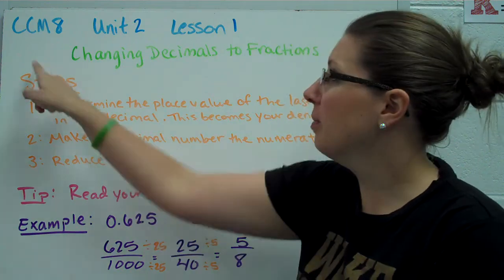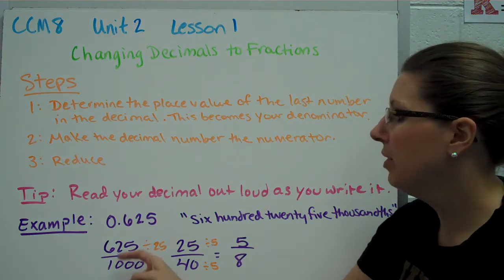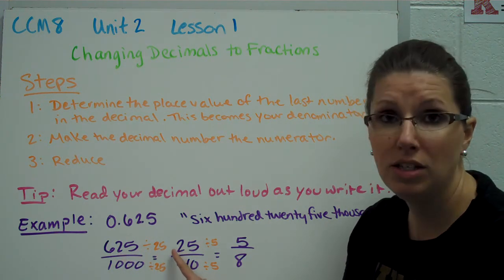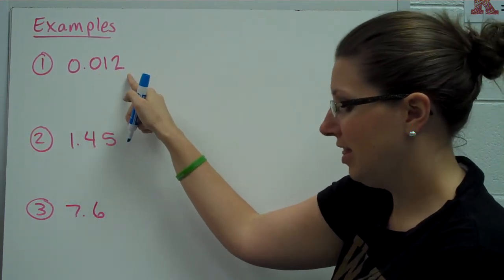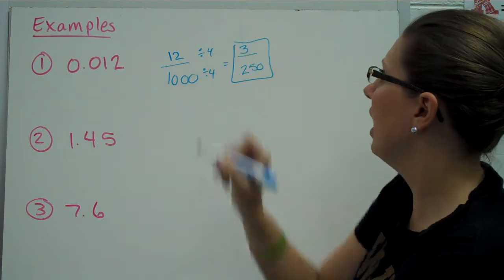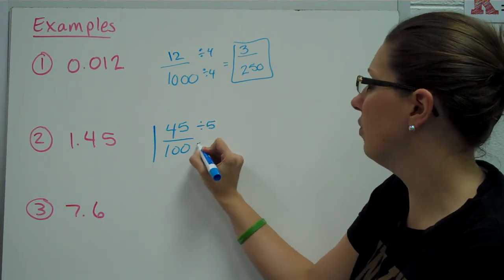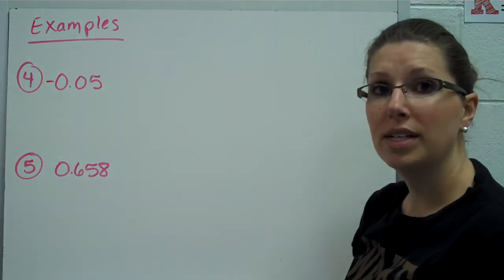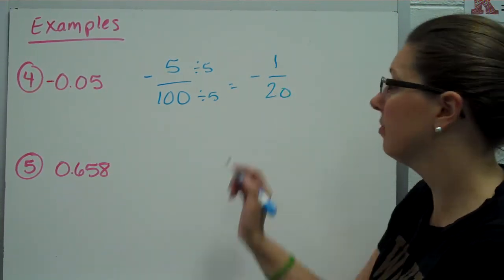CCM8 Unit 2 Lesson 1